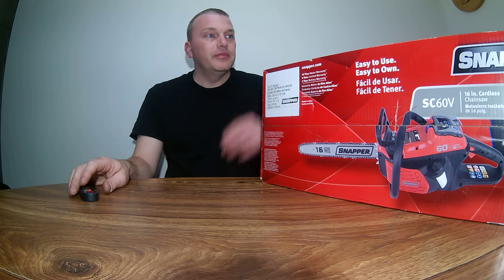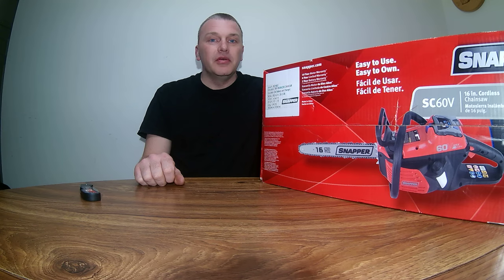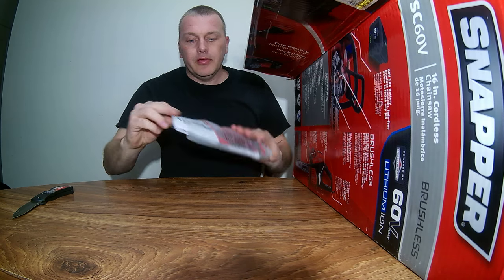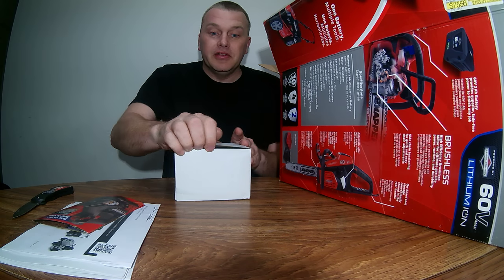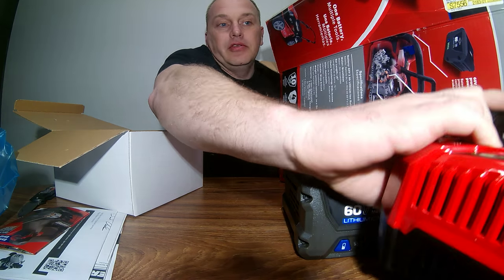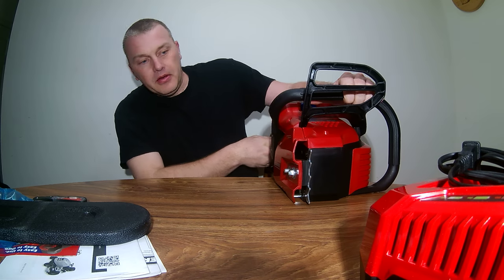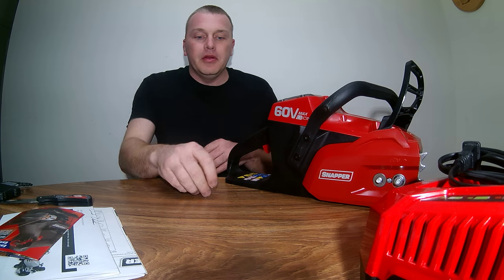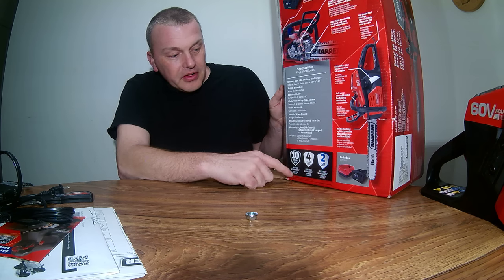SNAPPER 16-Inch 60V Brushless Chainsaw & Charger Unboxing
Unboxing Snapper 60-volt lithium Chainsaw 2ah Battery and Charger SC60V from Walmart  bought  on clearance for $65.00 original price $250